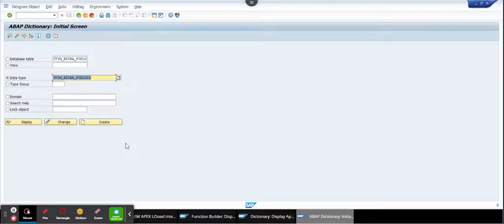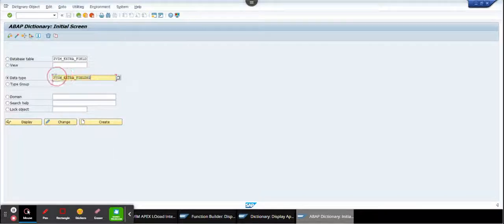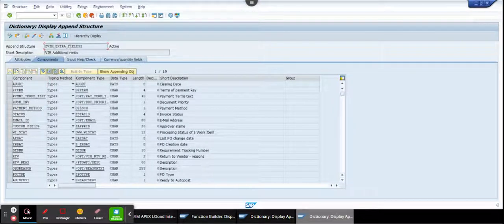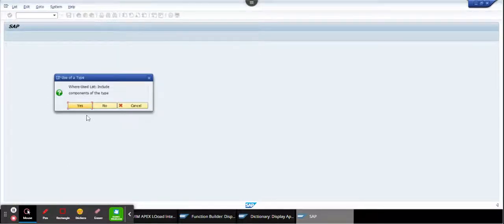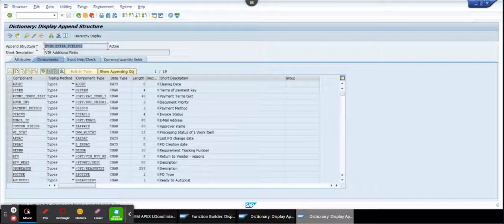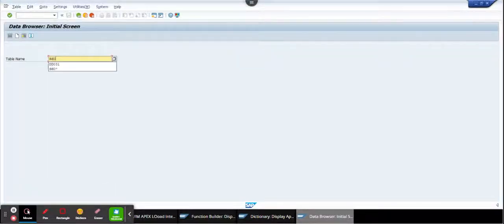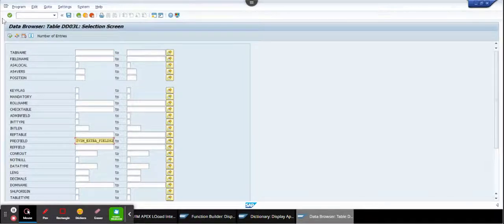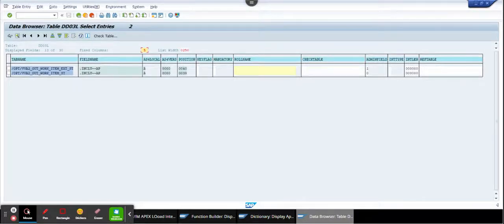How to Find the Table where a particular Append Structure is used?